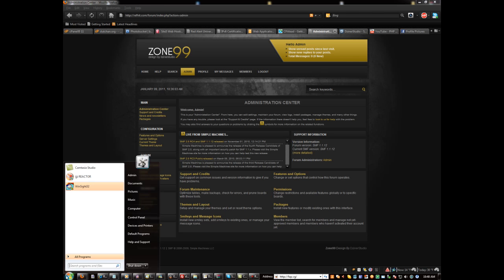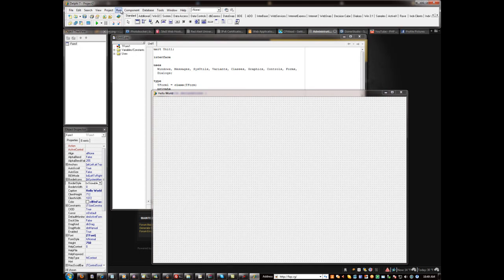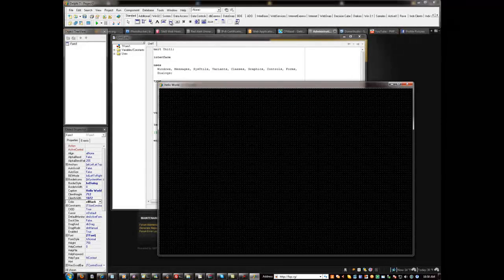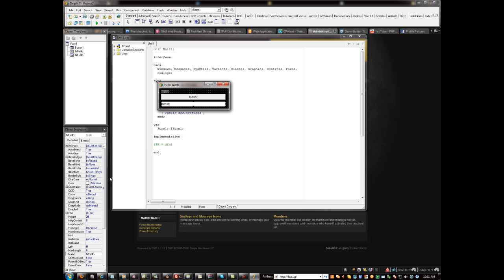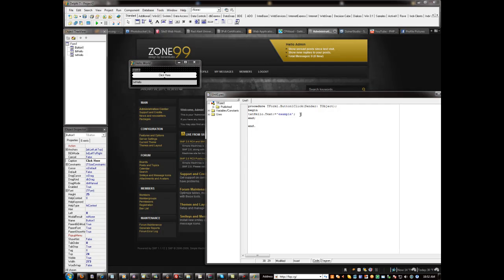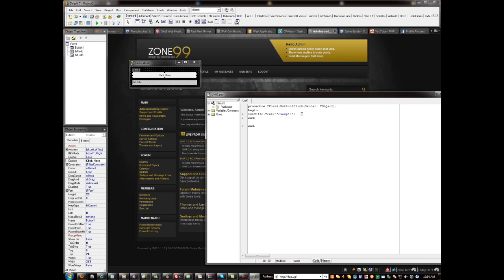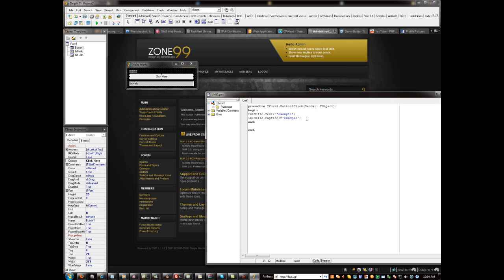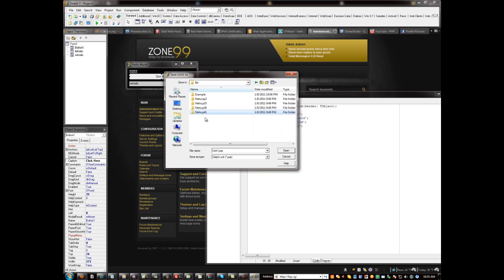Delphi 7 - Hello World :: How to start programming.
And if you mount the first "ISO" file with Daemon Tools Lite, you can open the installer and have your very own free version of Delphi 7, like me.